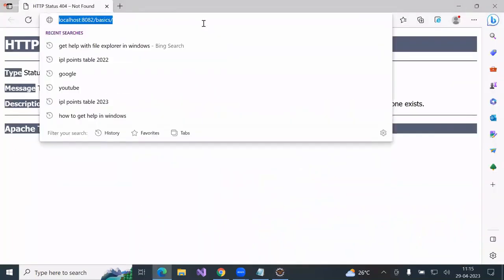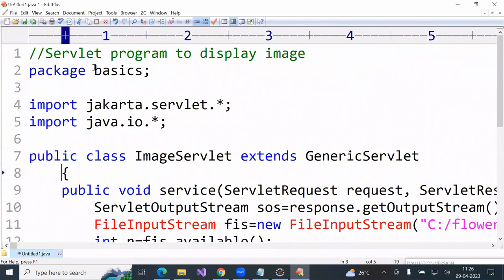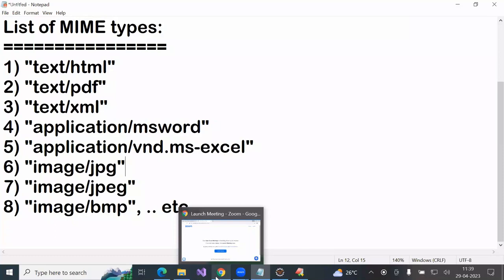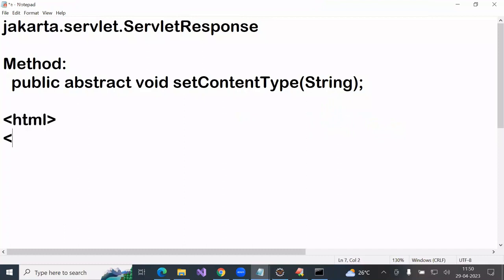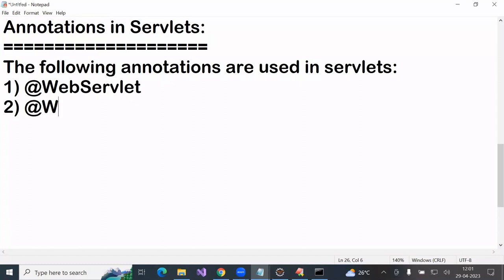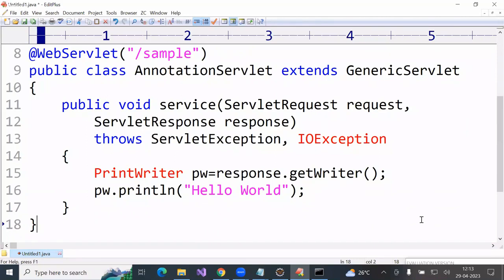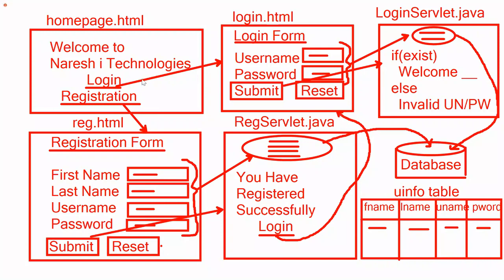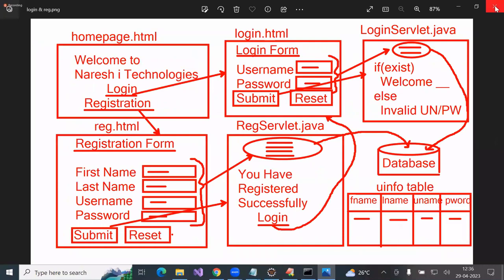30 Image Servlet MIME Annotation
30 Image Servlet    MIME   Annotation